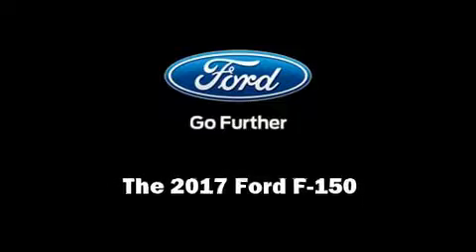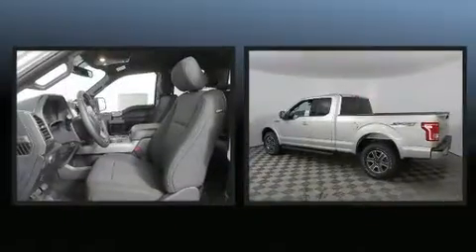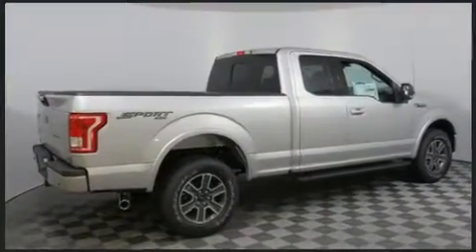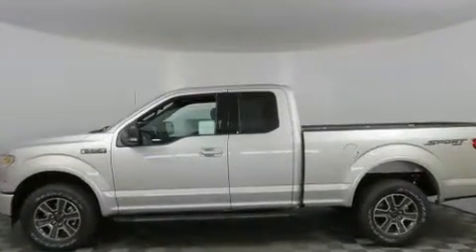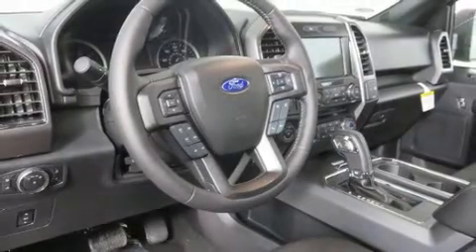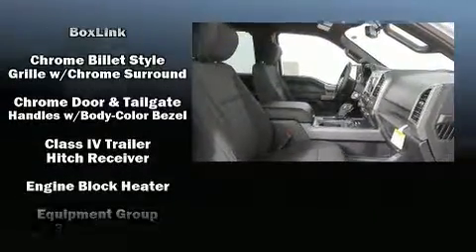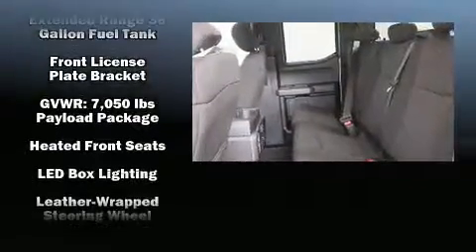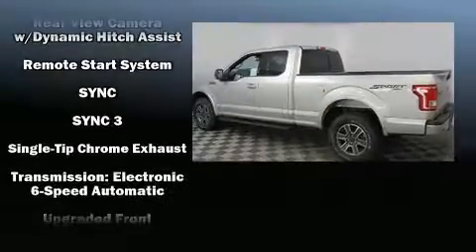2017 Ford F-150 XLT in Sioux Falls, SD 57106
4901 W. 26th St

Sensibility and practicality define the 2017 Ford F-150. This 4 door, 5 passenger truck is ready to drive off the showroom floor! It features an automatic transmission, 4-wheel drive, and 5 liter 8 cylinder engine. Ford prioritized fit and finish as evidenced by: power front seats, an outside temperature display, heated seats, front fog lights, power windows, remote keyless entry, and cruise control. Power adjustable pedals allow the driver to optimize his or her driving position, enhancing visibility, comfort and safety. You and your passengers will enjoy the stereo system, which includes a CD player with MP3 capability, steering wheel mounted audio controls, and 7 speakers, providing excellent sound throughout the cabin. Take assurance in side curtain airbags, providing head protection in the event of a severe collision. We have the vehicle you've been searching for at a price you can afford. Please don't hesitate to give us a call.